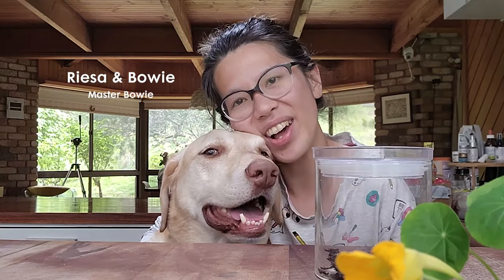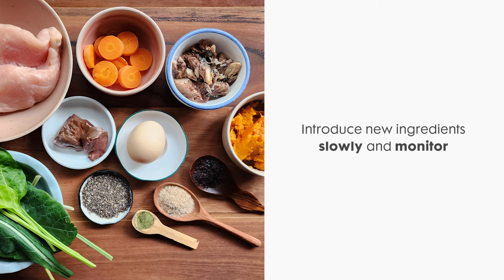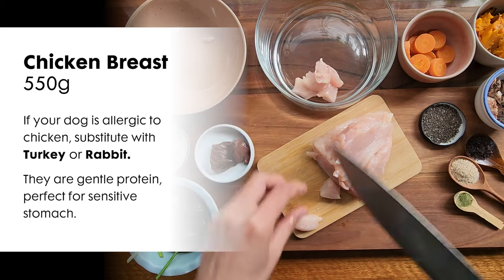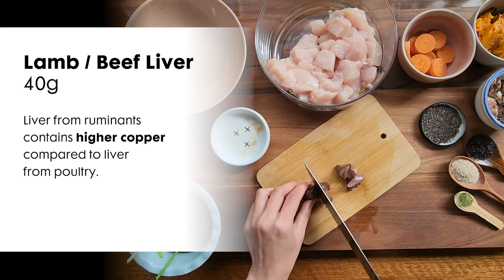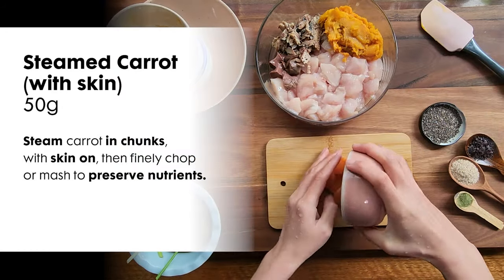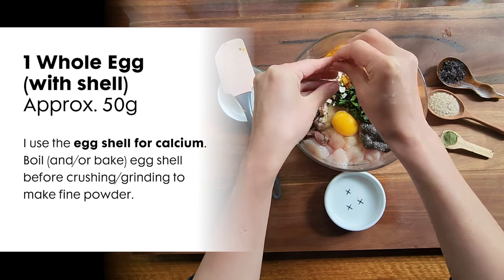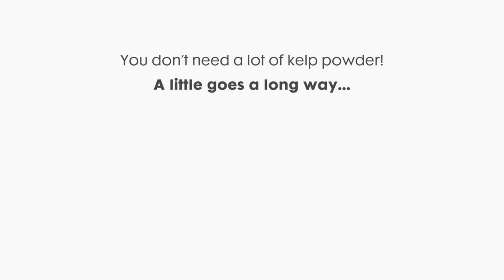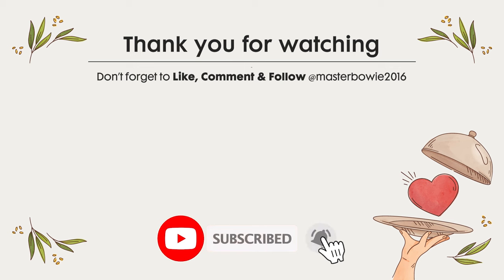Complete & Balanced Dog Food Recipe (AAFCO) for Dogs with Sensitive Stomach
Welcome to Master Bowie's Kitchen. My name is Riesa, canine nutritionist (CASI) and raw dog food nutrition specialist (DNM Pro), and together with my Labrador, Bowie, I'm going to guide you how to make a simple, complete and balanced dog food, formulated to 2020 AAFCO guidelines for adult, healthy dogs, and using ingredients that are gentle for dogs with sensitive stomach. This recipe can be served raw or gently cooked.

If you like to learn more about making your own dog food at home, make sure you get our e-Recipe Book called "Bowie Drools Over the Alphabet".

Ingredients:
550g chicken breast (can be substituted with Turkey, Rabbit or Crocodile)
40g lamb/beef liver
70g canned mackerel/salmon/sardines (with bone, in spring water, without salt, drained)
150g cooked pumpkin (without skin, baked/steamed and mashed)
50g steamed carrot (with skin, finely chopped/mashed)
40g steamed green leafy vegetables/zucchini (finely chopped)
1 whole large egg (with shell) - if you use egg shell powder supplement, add 5g.
8g chia seeds (pre-soaked)
4g psyllium husk powder (half the dosage if your dog cannot have much fibre)
1g wheatgrass powder for vitamin E, zinc and manganese (I use Now brand)
kelp/seaweed for iodine (dosage to follow individual product feeding guidelines/instructions). Note: in this recipe I use 2g dulse. If you use kelp powder from Now brand, add 0.25g.

Mix all well and portion according to your dog's daily intake. Portioned food can stay in the fridge if you plan to feed them within 72 hours, if not, freeze. Always practise safe food handling and storage techniques. Introduce new ingredients slowly and monitor. If you're unsure with any of the ingredients of if your dog has any health issues, it's best to consult with your vet. We always recommend that you feed a variety of whole foods on rotation and rotate through formulated recipes to avoid any excesses or deficiencies in specific nutrients.

I hope you enjoy our little recipe and learn a bit more about fresh food feeding. Make sure you check out our "Bowie Drools Over the Alphabet" ebook

Your dog will thank you, and so will we! 🐶🍽️💕

Much love, Riesa & Bowie 💕